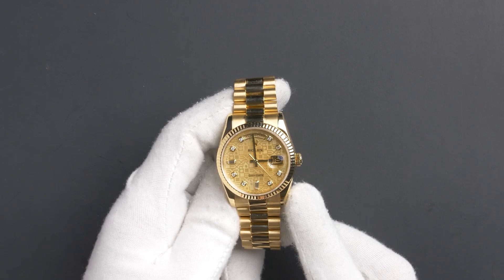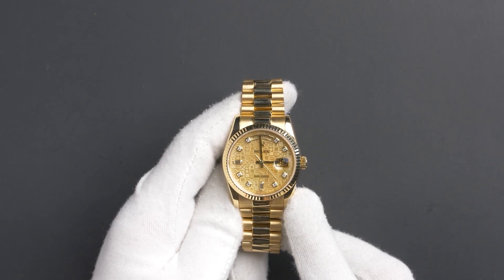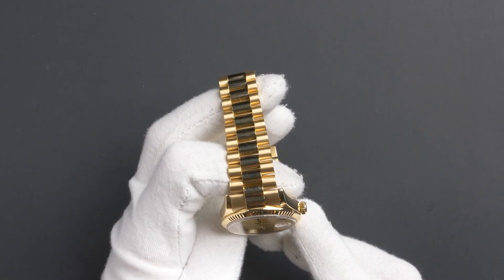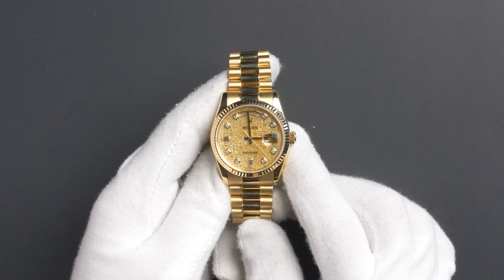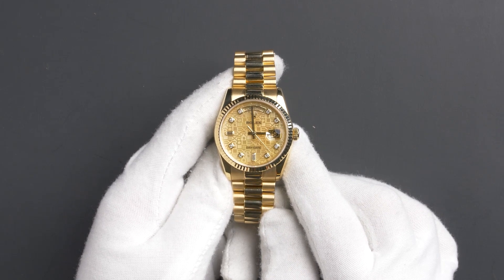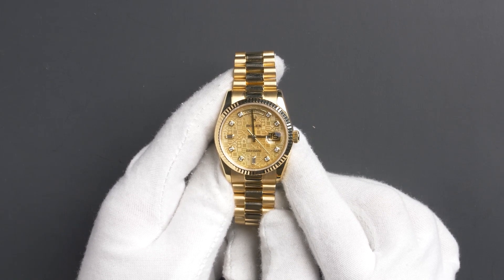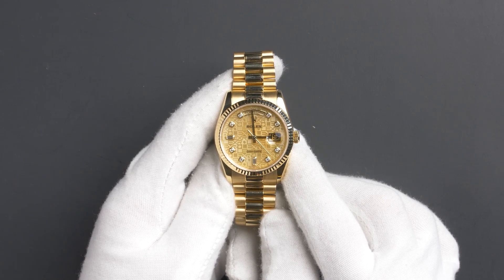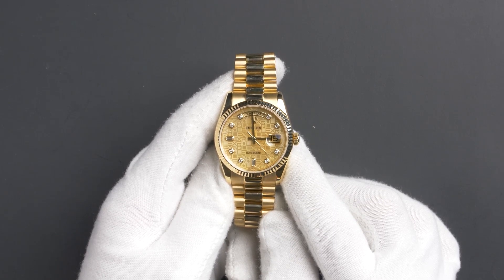Rolex President Diamond Jubilee Dial 18238 Watch Review | Bob's Watches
Today at Bob’s Watches, we are introducing a pre-owned Rolex Day-Date President 118238.

Serial – This watch contains a "Z" serial number that was produced around 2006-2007.

Bracelet – The characteristics include an 18k yellow gold Oyster bracelet with a hidden crown clasp.

Dial/Crystals – The dial is a champagne Mother of Pearl Jubilee dial with 10 diamond hour markers. This watch contains a scratch-resistant sapphire crystal, a waterproof screw-down crown, and a double quickset function. The case is 36mm 18k yellow gold with a fluted bezel and contains an automatic 3155 movement.

Box & Papers – This President comes with a Rolex box, booklets, hangtags, and a warranty card dated November 2008.

Rolex President for sale
Preowned Rolex President for sale
Buying Rolex President 118238
Rolex President 118238 for sale
Yellow gold President
Rolex yellow gold President
Rolex Presidential price
Preowned Rolex for sale
Used Rolex President
18k Rolex President
Diamond Rolex President for sale
MOP Rolex President